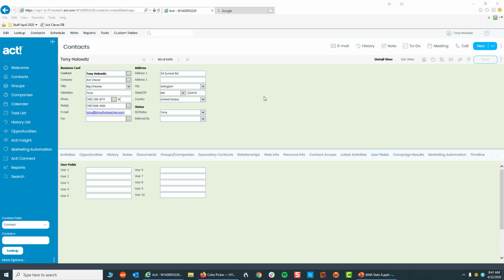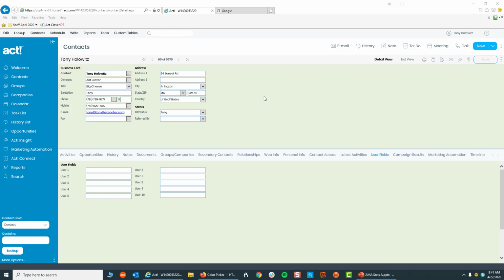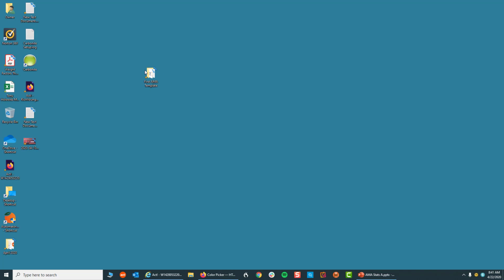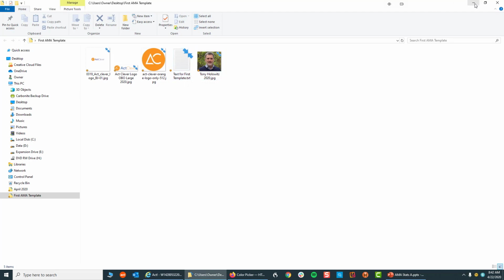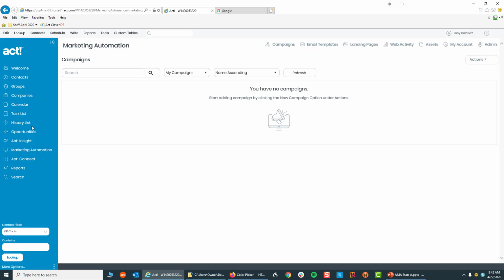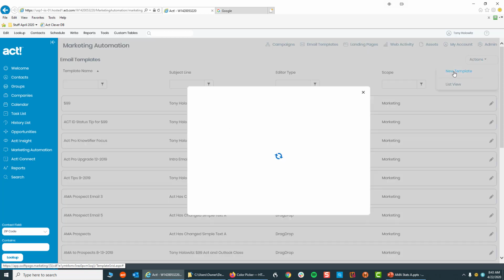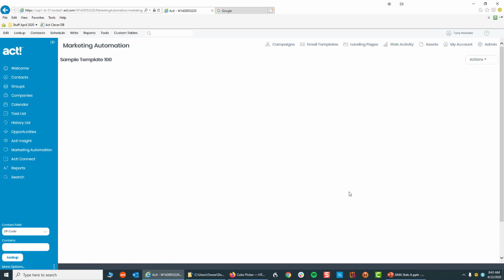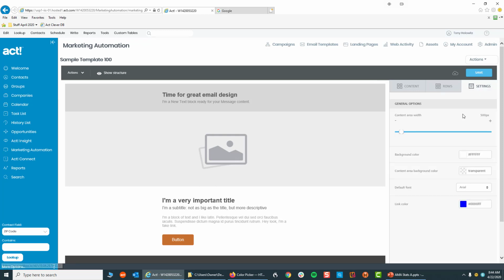Act Marketing Automation: Creating Your First Template | Creating an Email Campaign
In this tutorial I will review the steps you should take to prepare your first template for Act Marketing Automation. Tony Holowitz: Book a free Act review with me